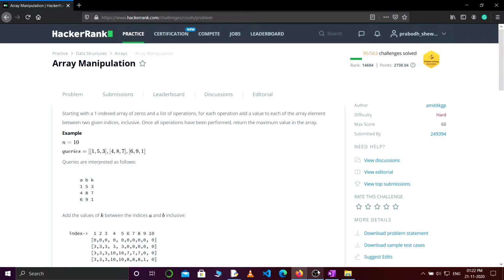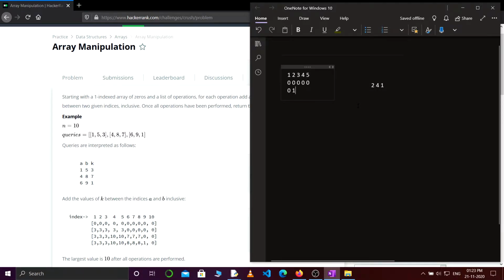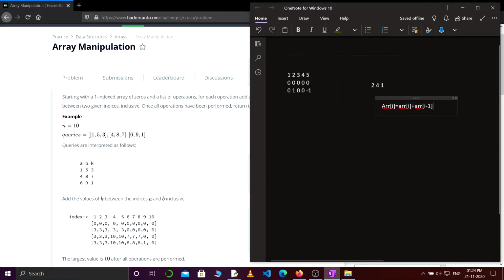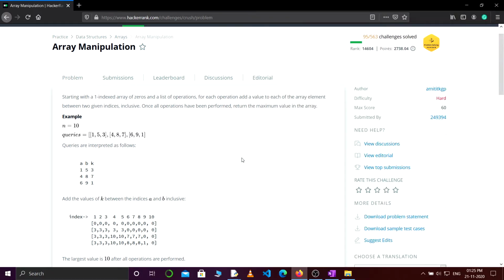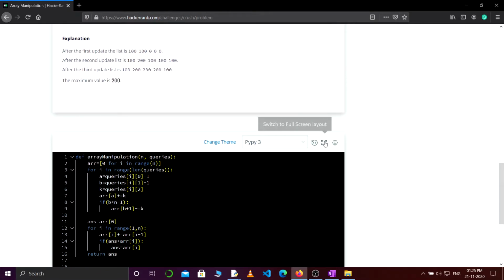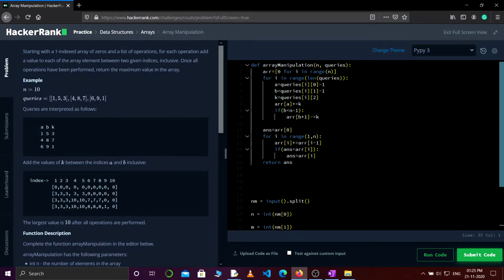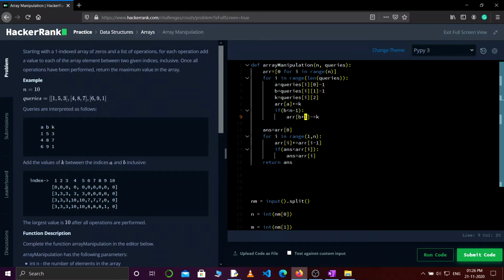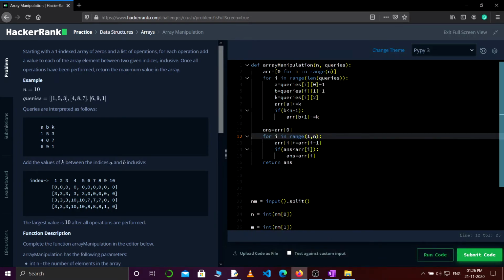Array Manipulation | Hackerrank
This is my enthusiastic trial to encourage all those who are interested in competitive coding.